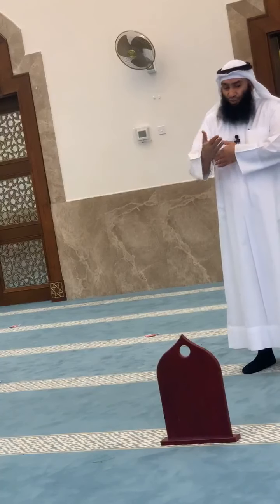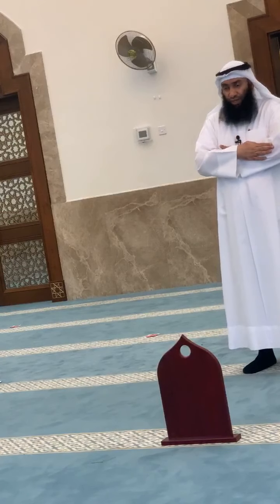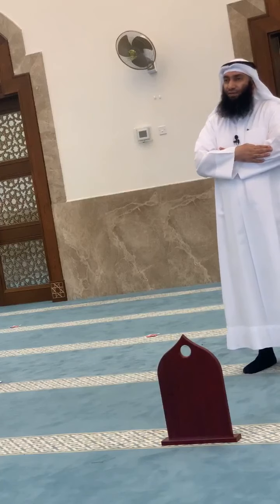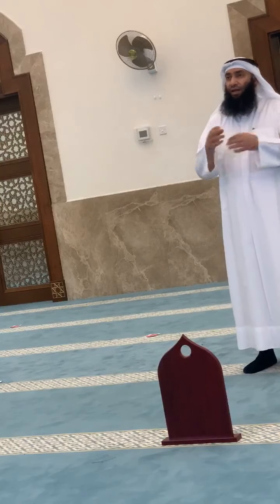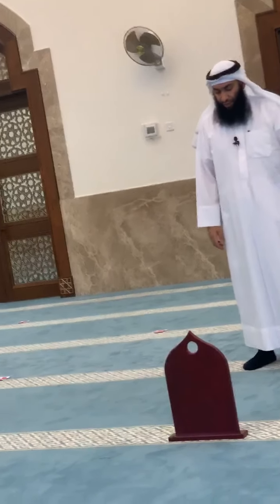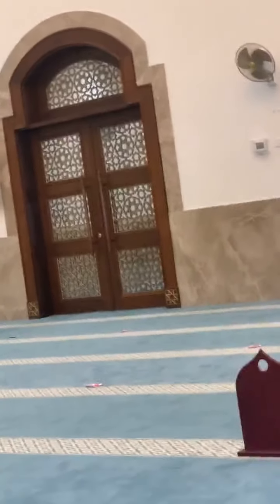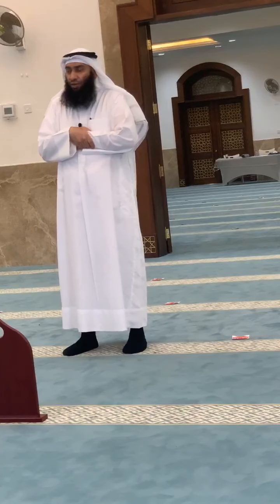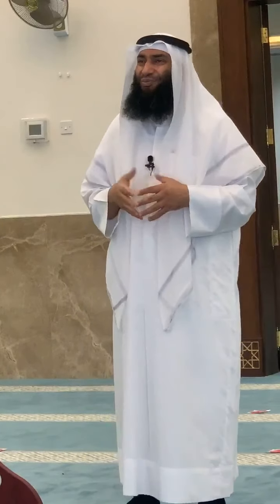Learn how to pray as the Prophet peace be upon him | Part 2 of 3 | Shaykh Ahmed AlRumh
Kuwait | 6-Rabi AlThanil-1442 | 21-Nov-2020